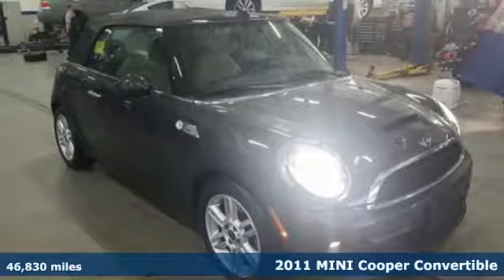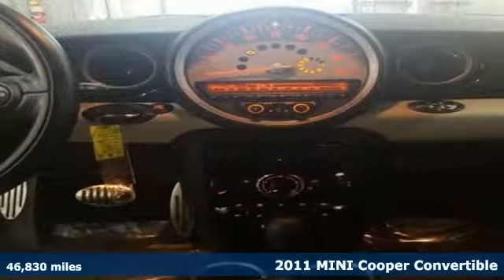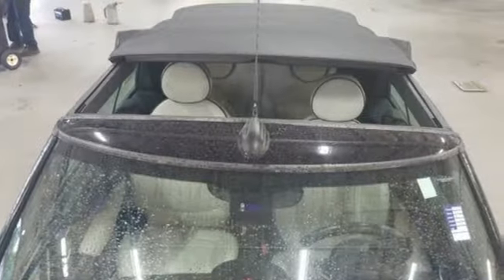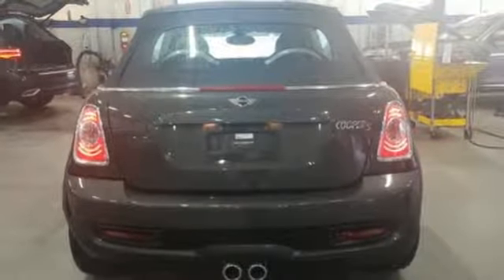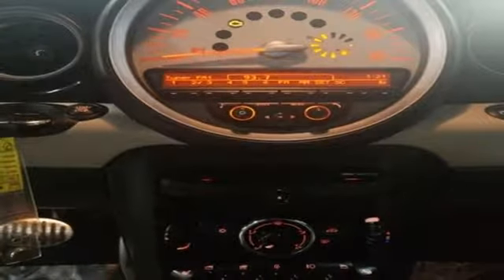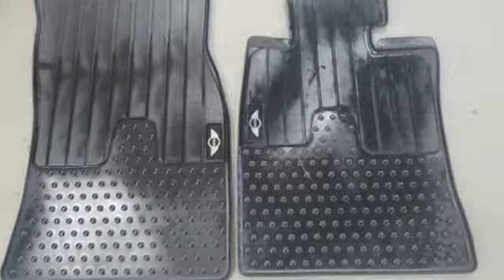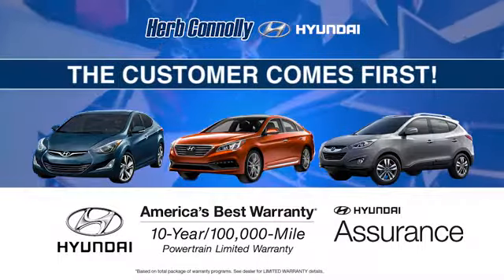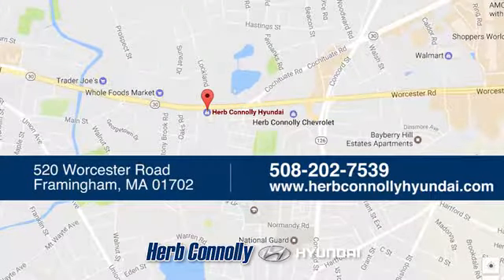Used 2011 MINI Cooper S Framingham, MA H7009P - SOLD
Year: 2011
Make: MINI
Model: Cooper S
Trim: Base
Engine: 1.6L I4 DOHC 16V Turbocharged
Transmission: 6-Speed
Color: Gray
Interior: Satellite Gray
Mileage: 46830
Stock #: H7009P
VIN: WMWZP3C59BTX83216
Clean CARFAX!, Only 2 Previous Owners,Power convertible roof,Leather Seats, Heated Seats, Alloy wheels, Convertible roof lining, Leather steering wheel, Remote keyless entry.Herb Connolly Motors is the home of used car LIVE MARKET PRICING. LIVE MARKET PRICING gives our customers the piece of mind that we have already done the shopping for you and priced our vehicle aggressively in today's internet information marketplace while adjusting accordingly for - Supply - Equipment - Condition and Mileage. Remember at Herb Connolly Motors - WE DONT PLAY PRICING GAMES.

Address:
520 Worcester Rd - Rte 9 East